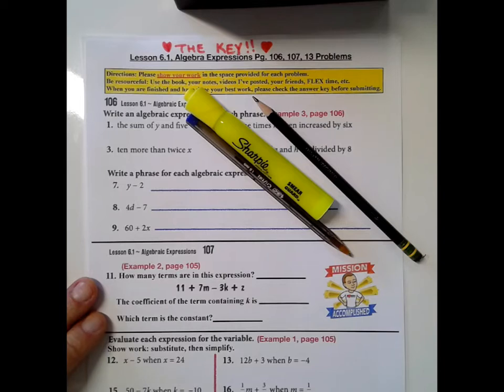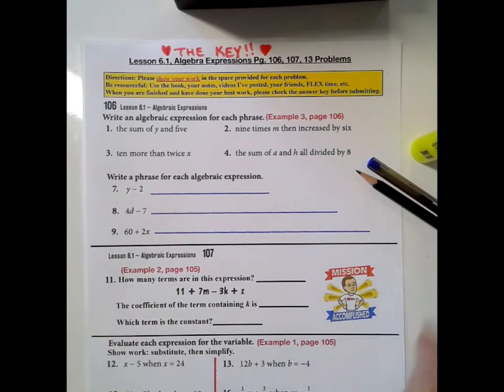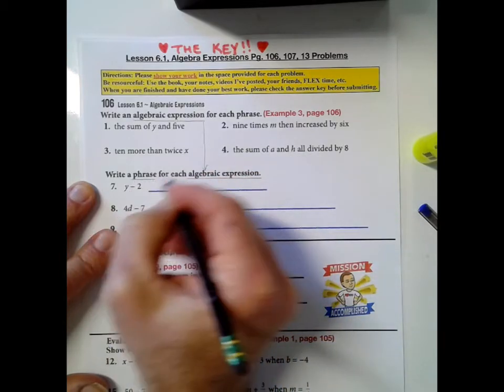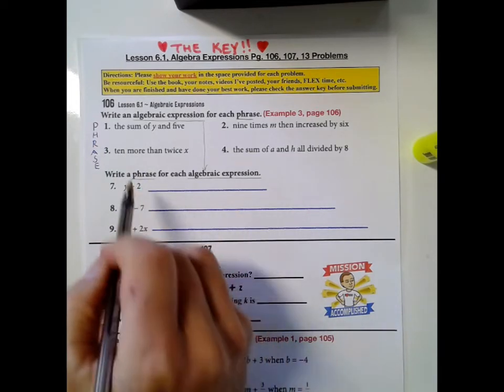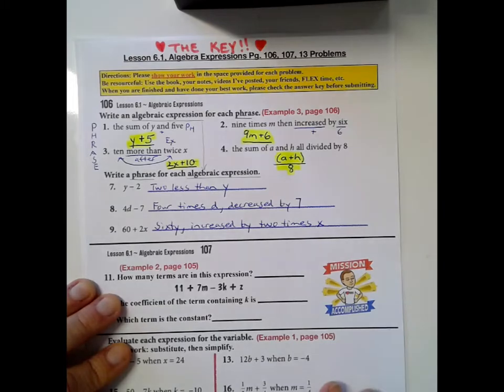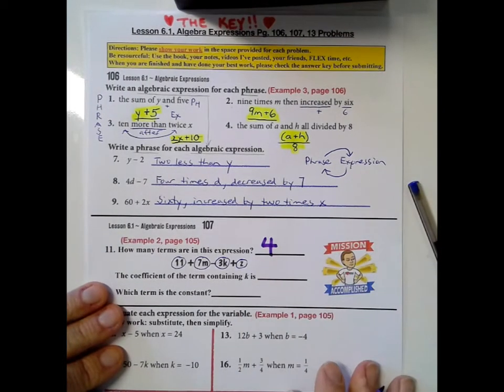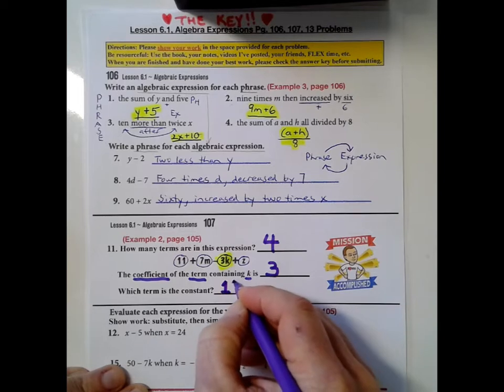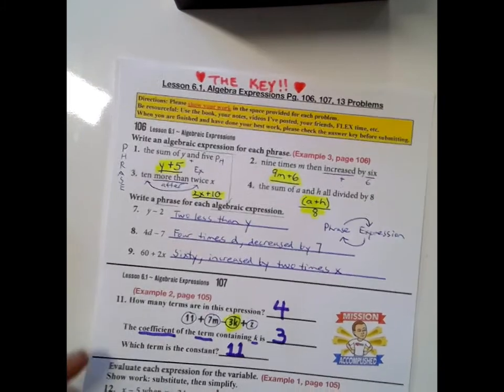Evaluate Expressions Practice 030121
For my students, this is from EdGems, Chapter 6, Lesson 1. For all others, great detailed practice of this foundational knowledge in Algebre.